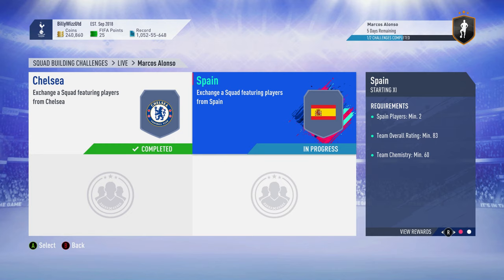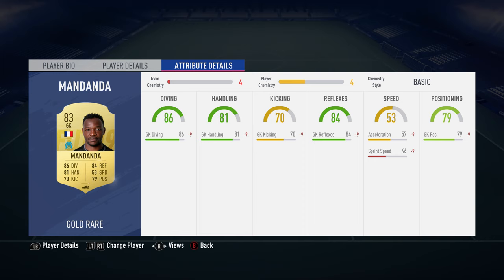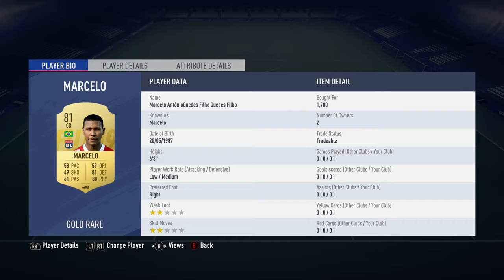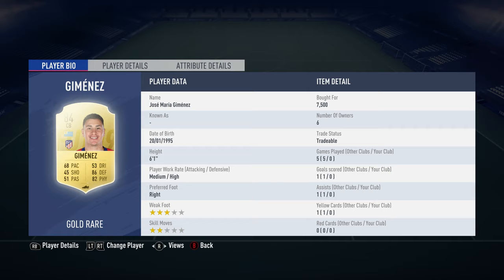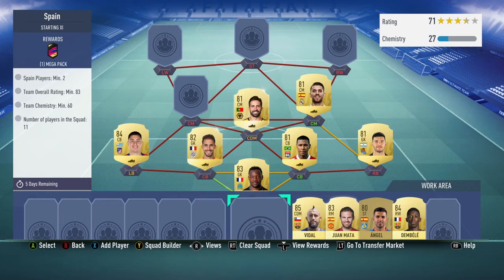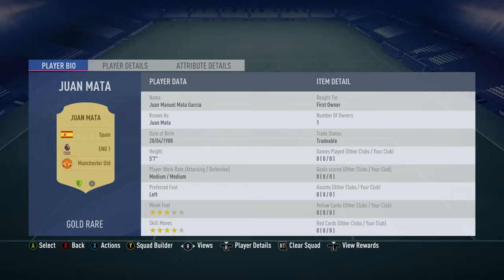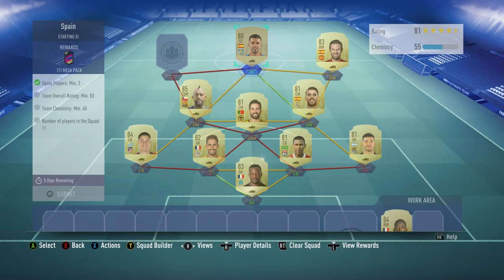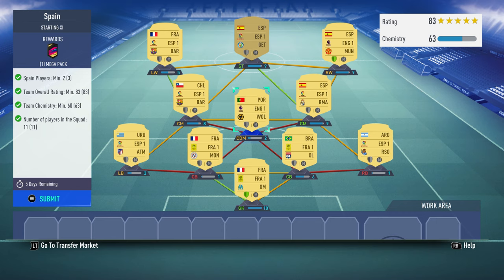FUT 19 - SBC - Marcos Alonso - Spain - Cheap & No Loyalty